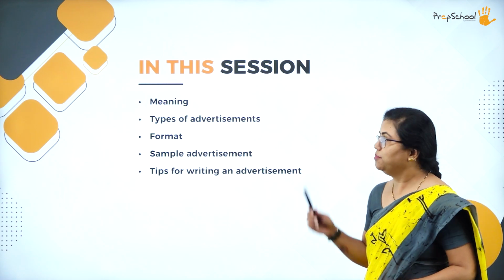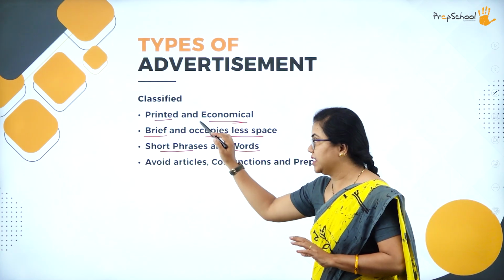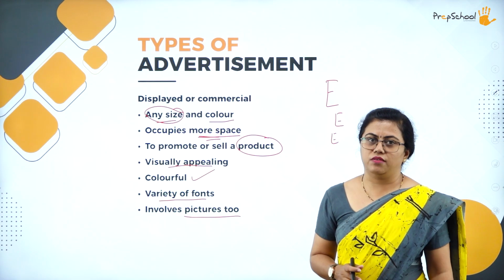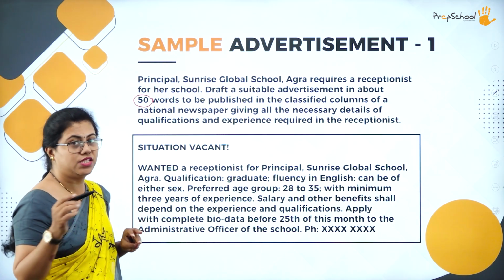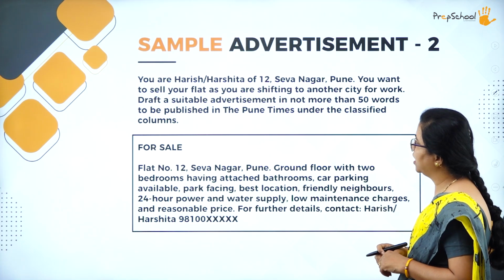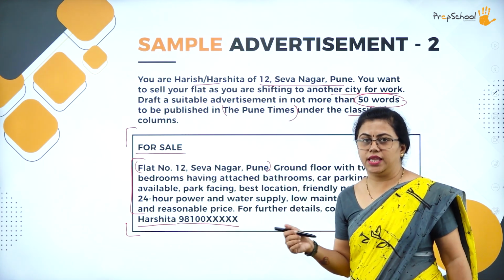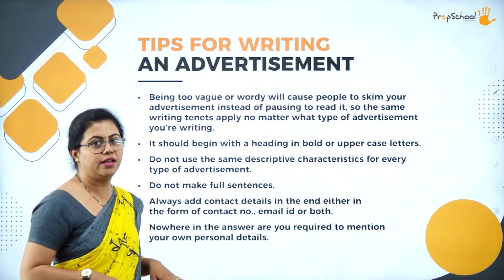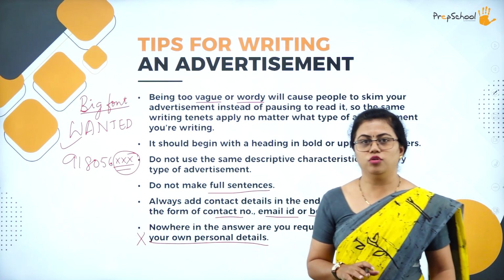DAY 19 | ENGLISH | CBSE XI | ADVERTISEMENTS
Class : CBSE XI
Stream : SCIENCE AND COMMERCE
Subject : ENGLISH
Chapter Name : ADVERTISEMENTS

TOPICS COVERED : ADVERTISEMENTS